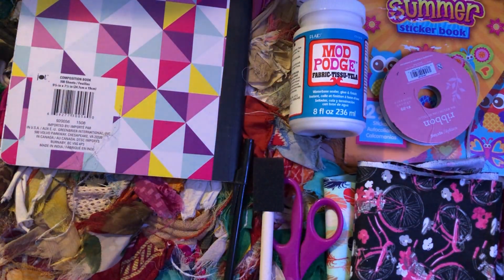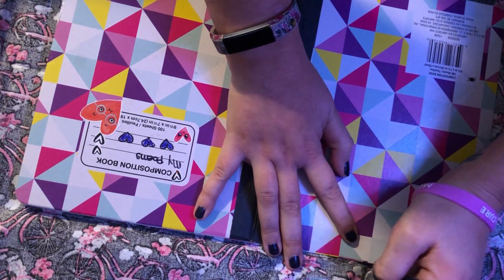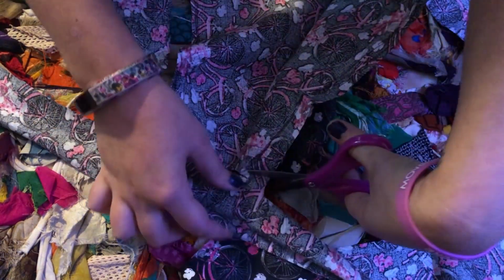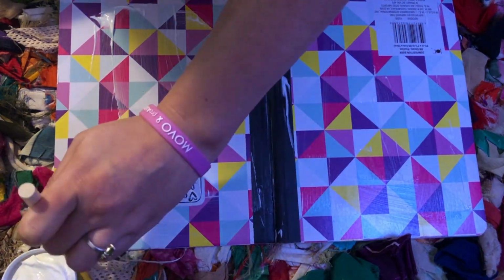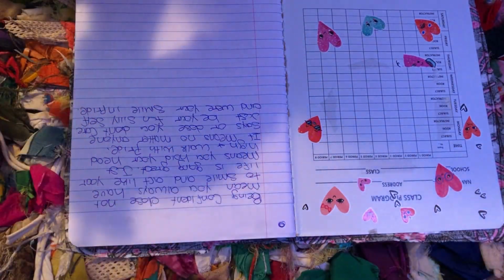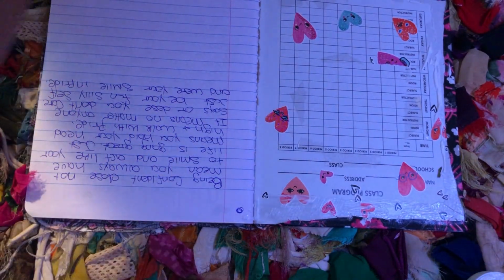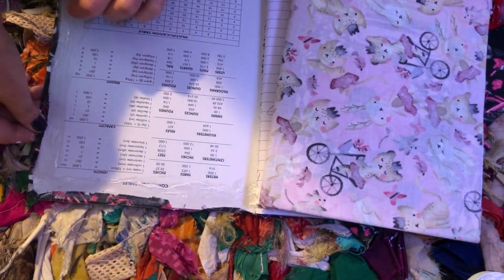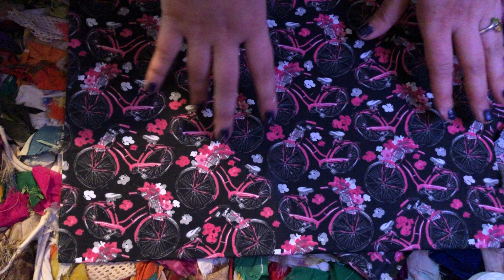STYLE YOUR NOTEBOOK! (DIY Book Cover)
Stand out in school! Make that diary fit YOU! In this video i'm gonna show you how to customize your notebook to give it a look that will totally stand out! No more boring black and white notebooks!

Catch a slice with me! Let's mingle.

Send me your finished notebooks!